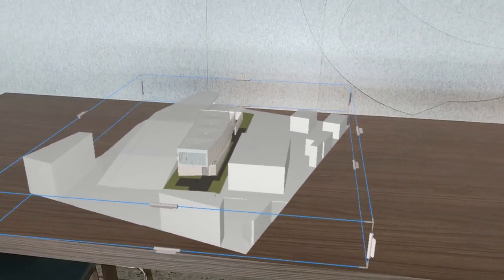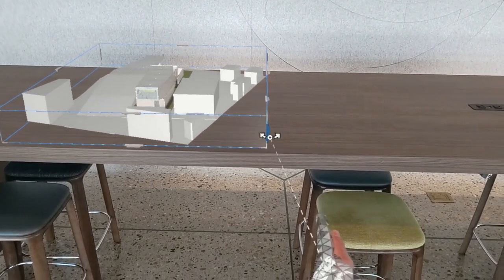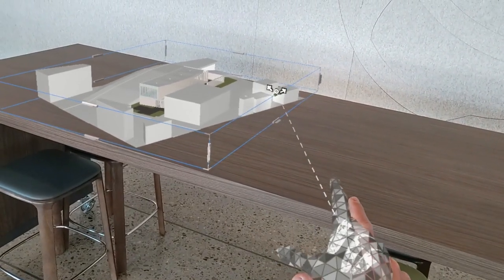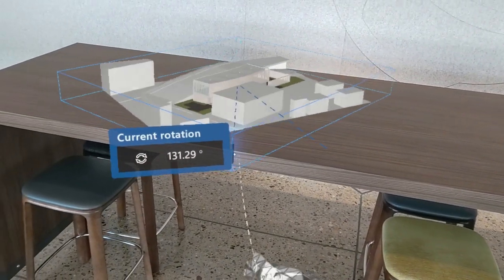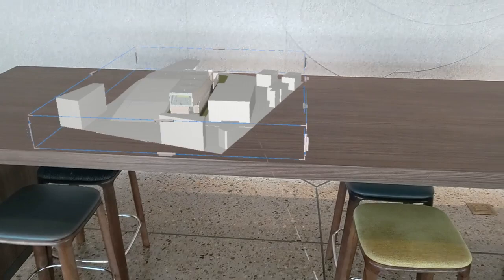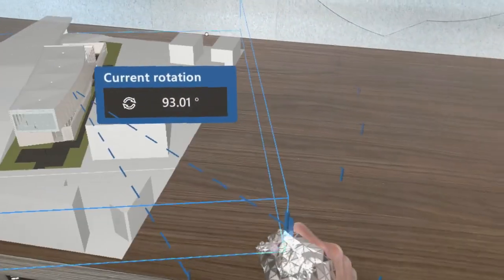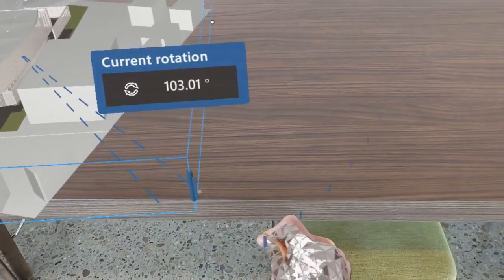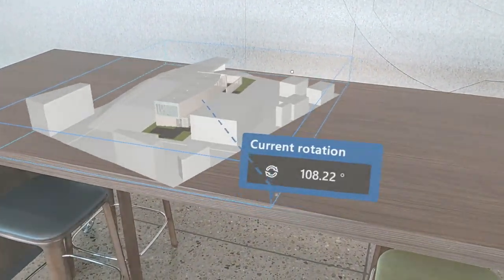SketchUp Viewer for Hololens 2 07 Rotate